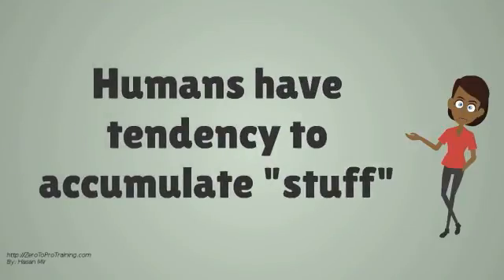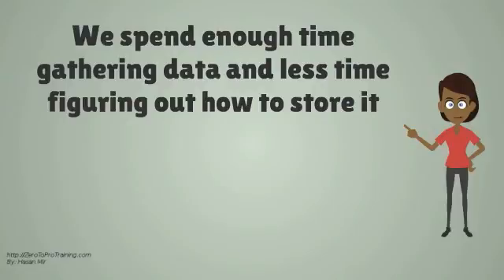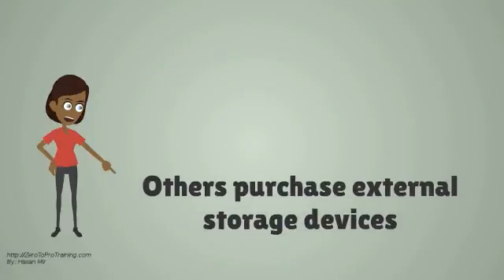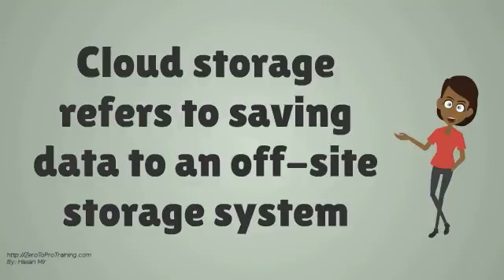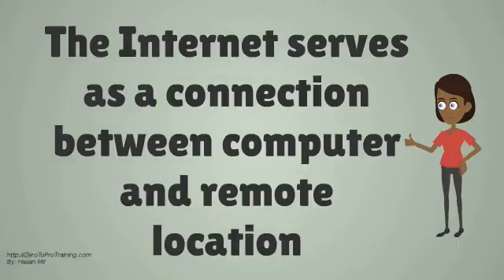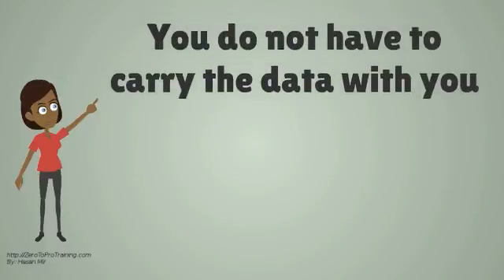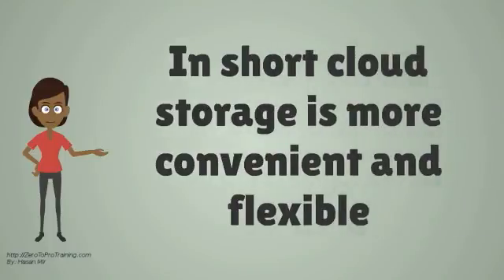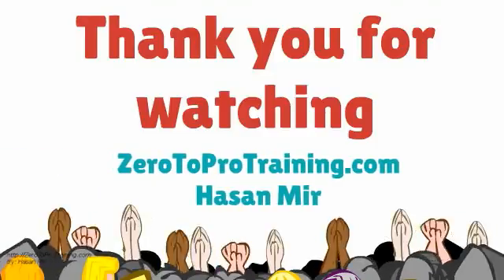Introduction to Cloud Storage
This video provides Introduction to Cloud Storage
Category: Cloud Computing